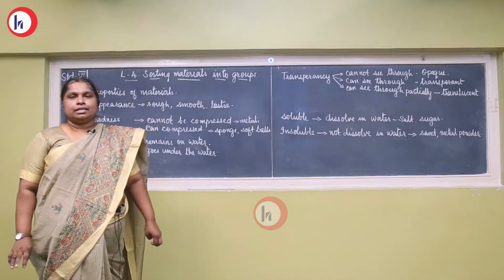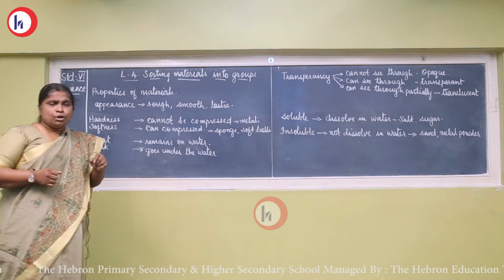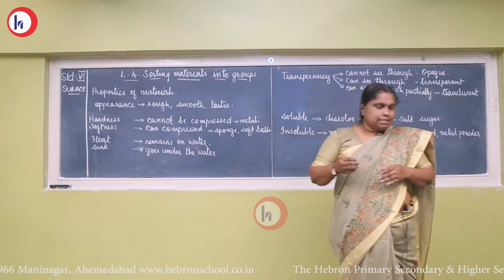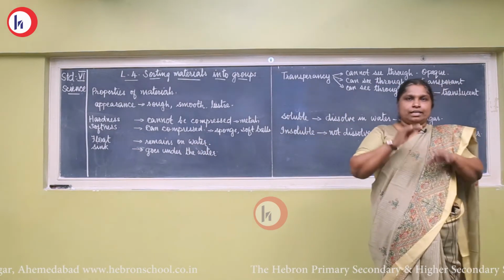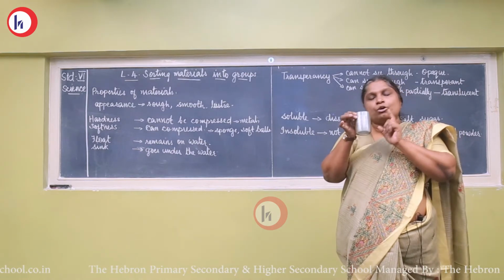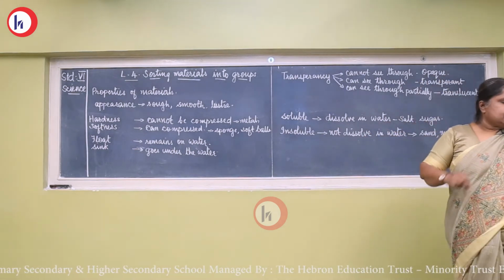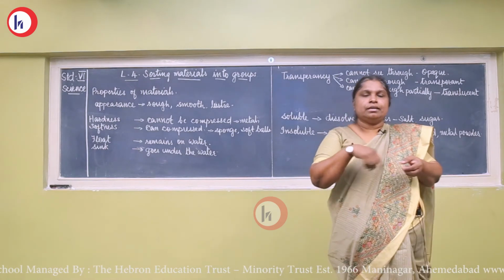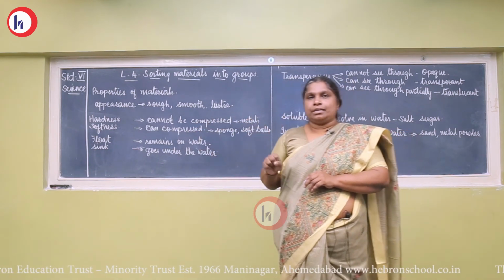Hebron School | Class 6 | Science | L - 4 Sorting Materials into Groups | Mrs. Betty Sam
Class 6
Subject: Science
Topic: L - 4 Sorting Materials into Groups